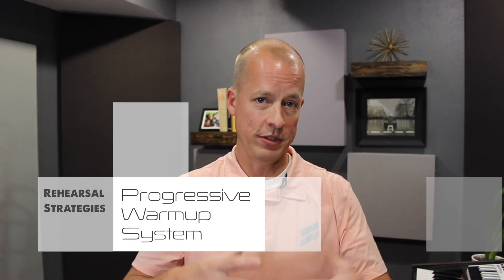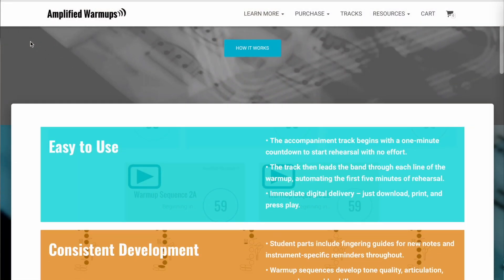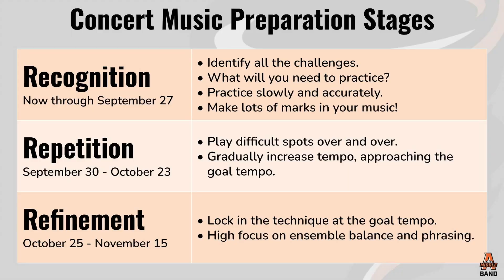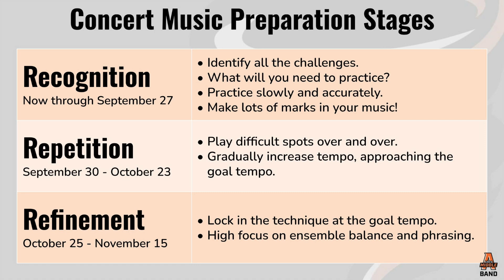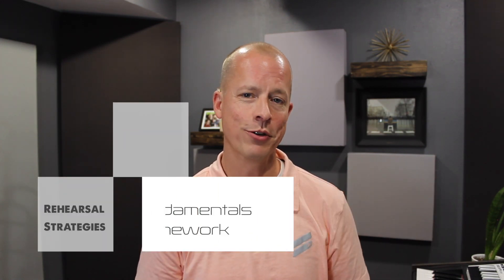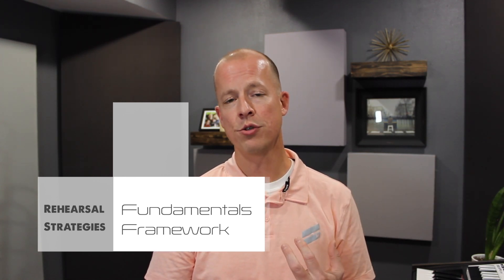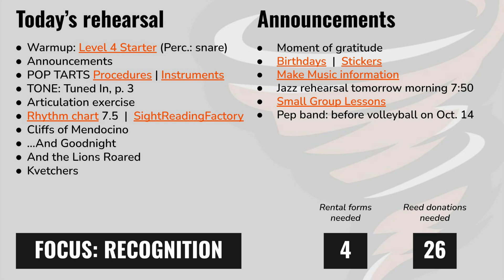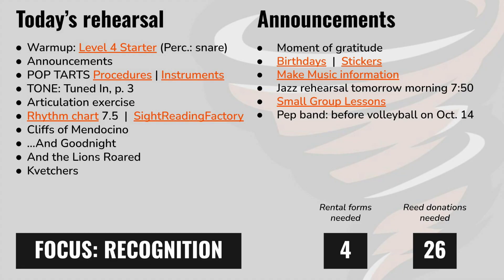4 Transformative Strategies for Middle School Band Rehearsals that are High-Quality and Consistent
2. Phases of preparation that give purpose and focus to each stage of concert preparation
3. Set a positive tone by beginning each rehearsal with a moment of gratitude.
4. Plan rehearsals around a fundamental framework.
[Bonus]. Having many facets to your rehearsal encourages a dynamic, fast-paced learning environment that keeps students engaged.

0:00 - Reflecting on our first rehearsals
0:37 - Progressive skill development
1:43 - Rehearsal phases
3:39 - Moment of gratitude
4:55 - Fundamentals framework
6:49 - Fast pacing